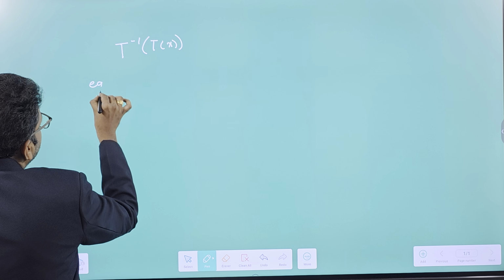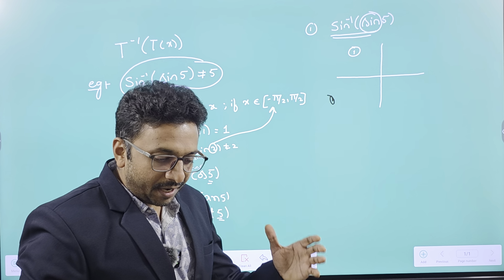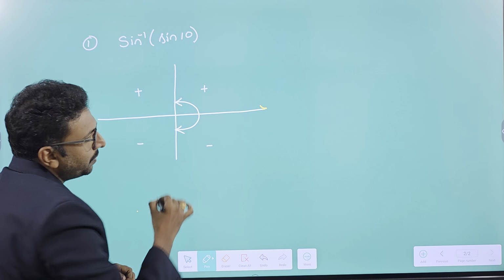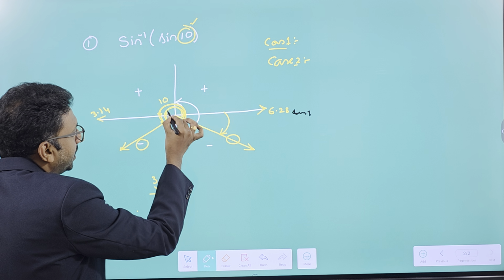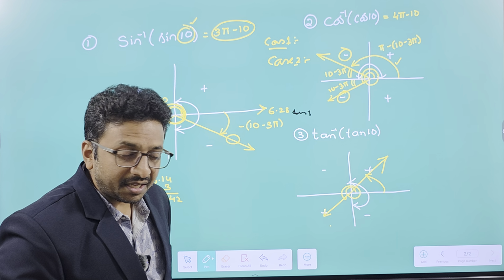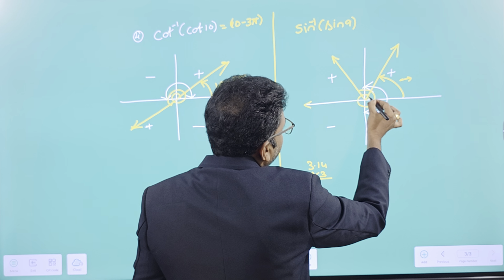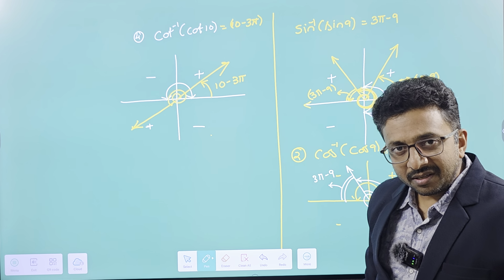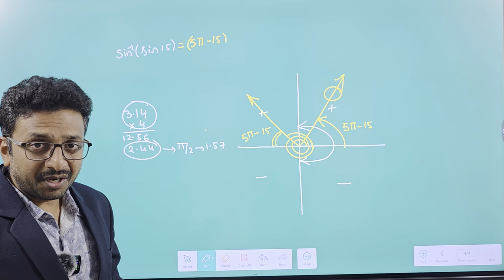Inverse Trigonometric Functions: Understanding of Quadrant Diagrams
This video explains how to simplify arcsin(sinx) so on easily using Quadrant diagrams